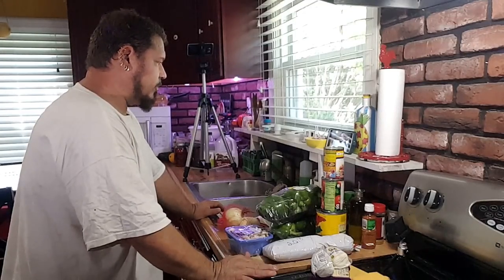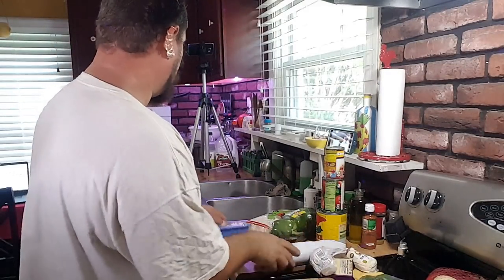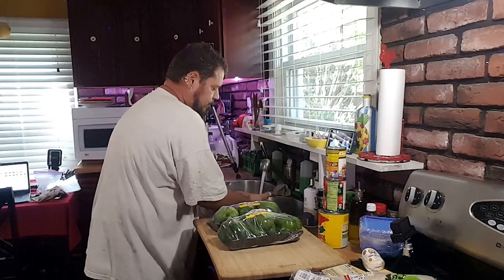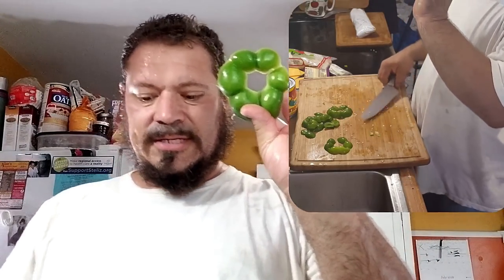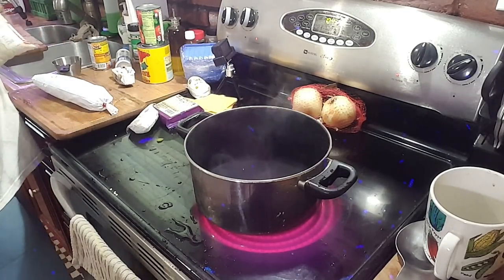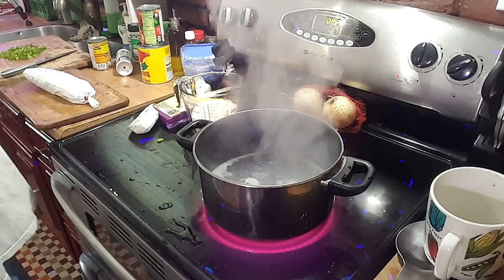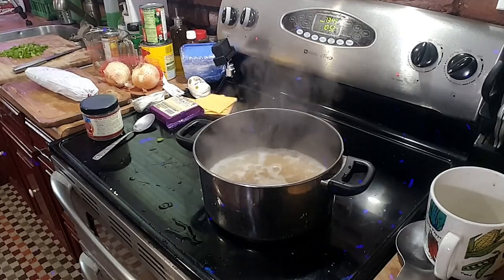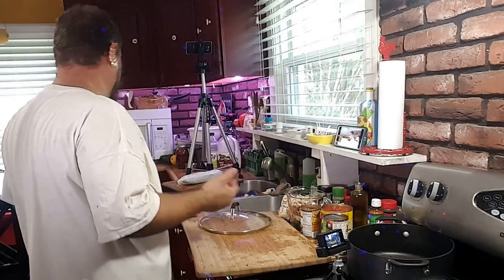Stuffed Bell Pepper Recipe